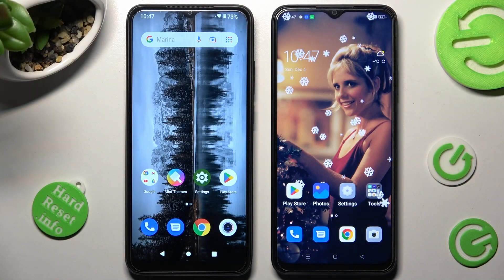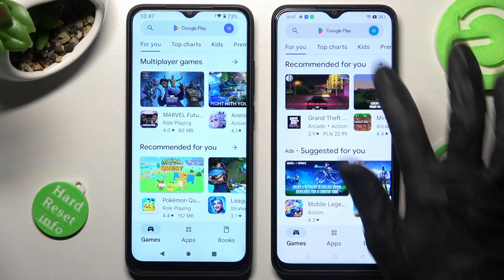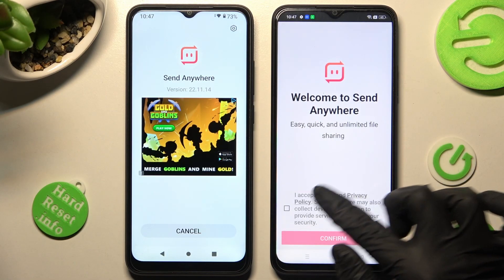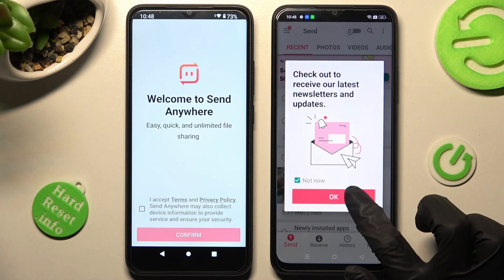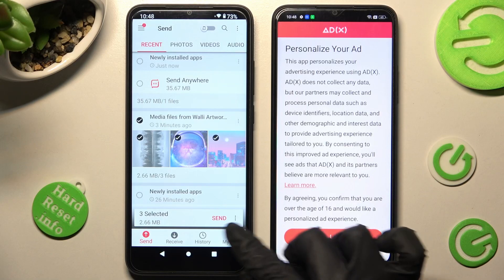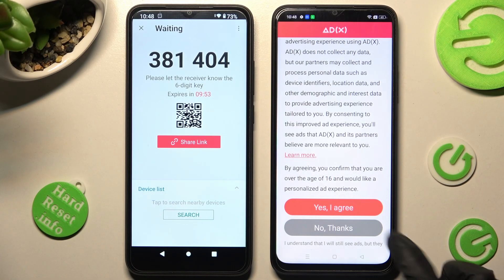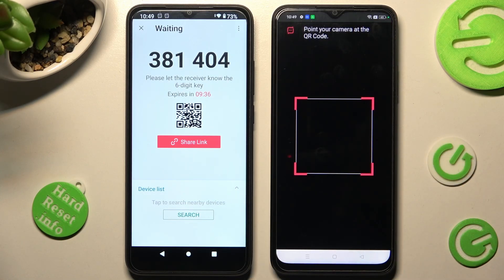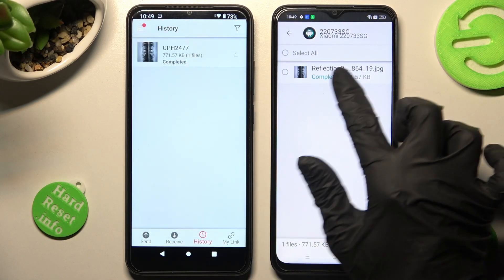How to Transfer Files From an Android Device to OPPO A17- Use Send Anywhere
Find out more info about OPPO A17:
If you want to know how to transfer files from an Android device to OPPO A17, you should watch this tutorial. We will show you how to use Send Anywhere app to transfer files between two phones. First, install Send Anywhere on both phones, then follow our steps and move what you need. Go to our YouTube channel if you want to know more about OPPO A17.

How to transfer files from Android device to OPPO A17? How to move files between Android phone and OPPO A17? How to transfer files from Android phone to OPPO A17?